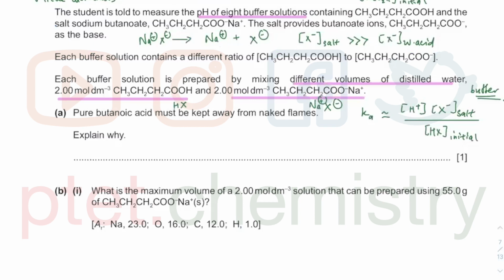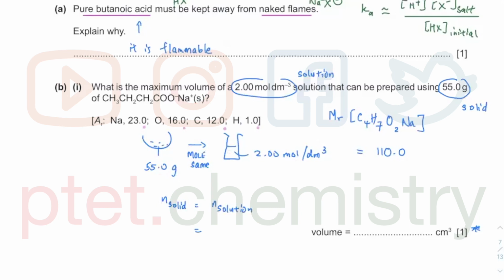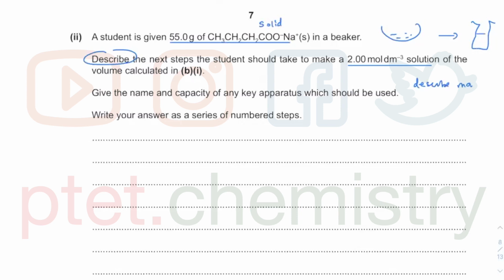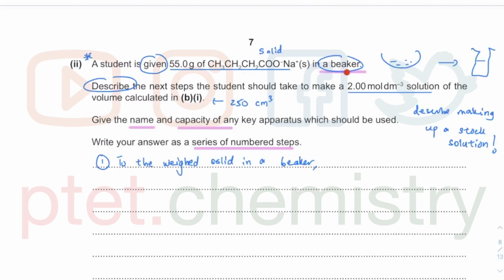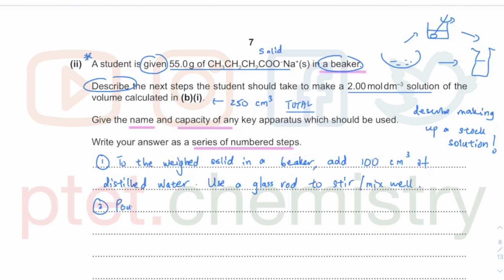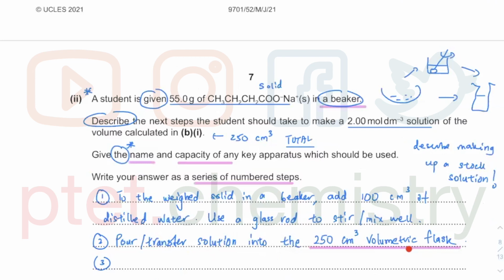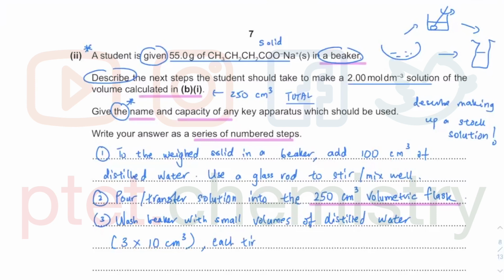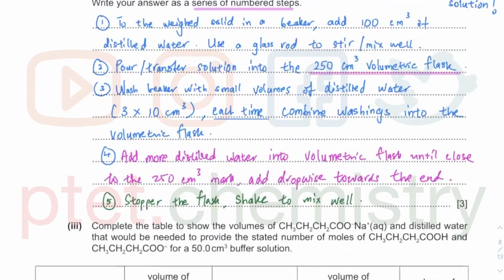9701 Paper 3 and Paper 5 - Making up a stock (standard) solution